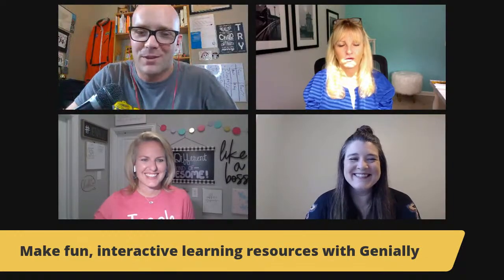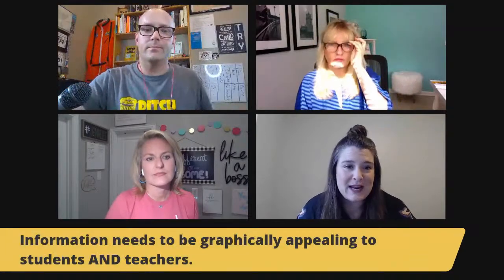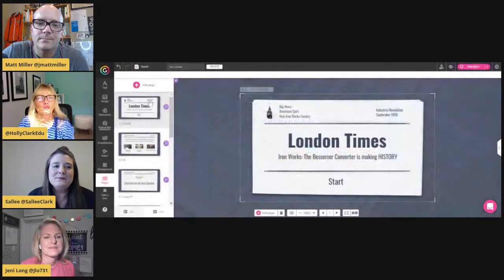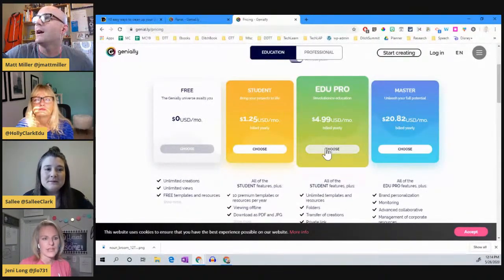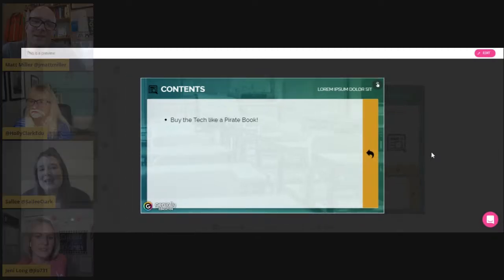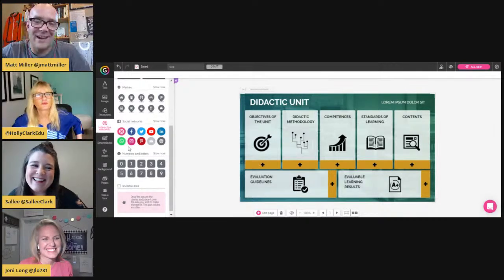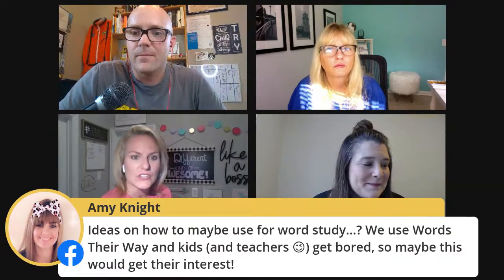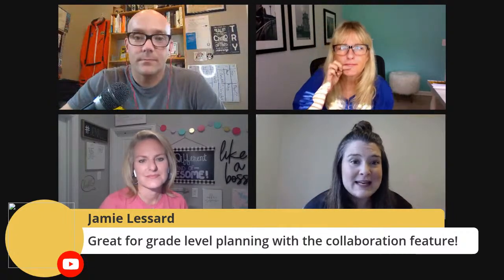Make fun, interactive learning resources with Genially (featuring "Jenallee")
Could your learning resources use a fun, interactive makeover? Genially helps you add some magic to your presentations, infographics, and other materials with animations, clickable parts, and more.

In this video, "Jenallee" (Jeni Long and Sallee Clark) will share ideas for using Genially in the classroom.